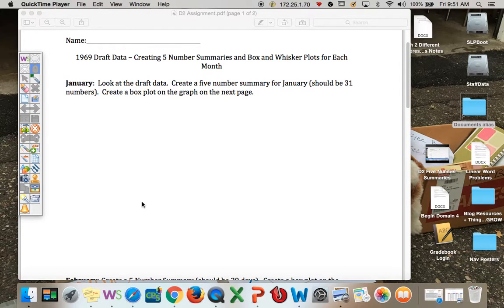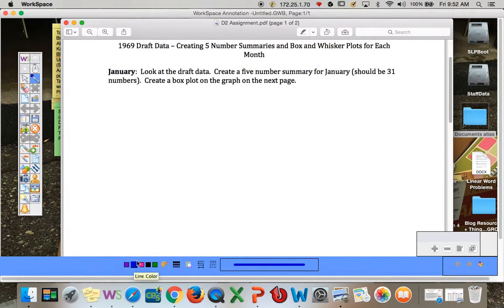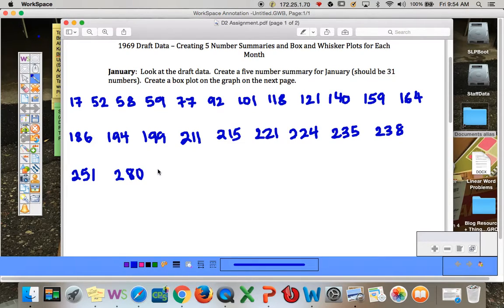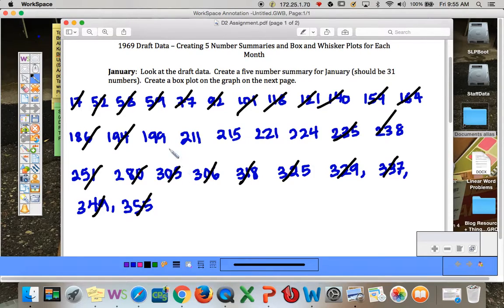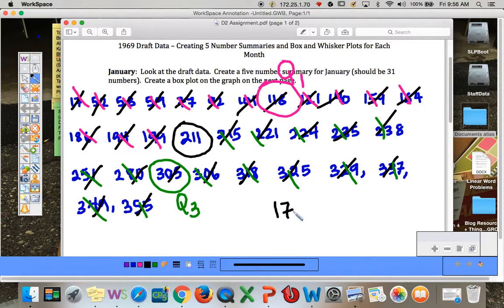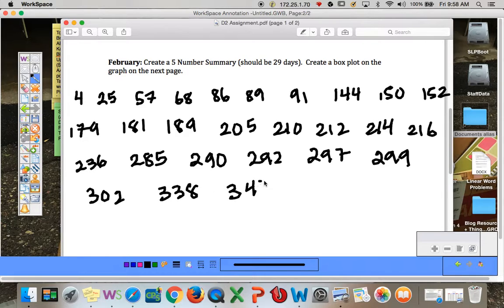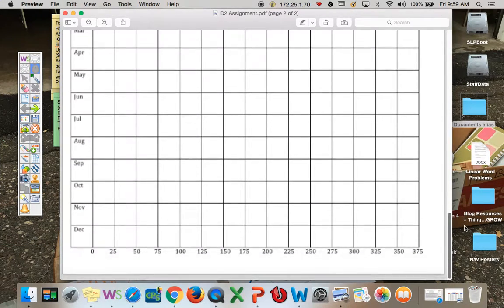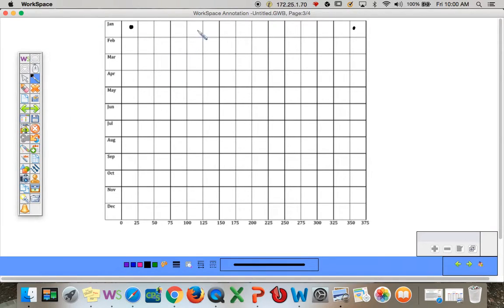D2 5 Number Summaries and Box Plots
Draft Data Examples